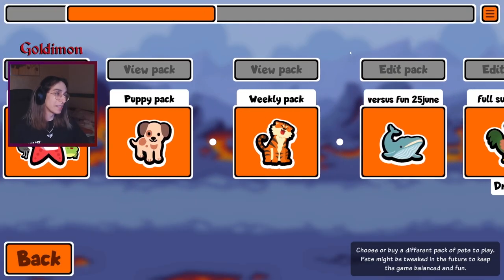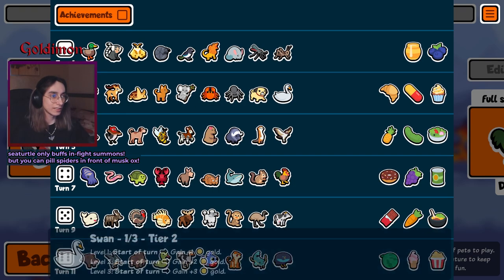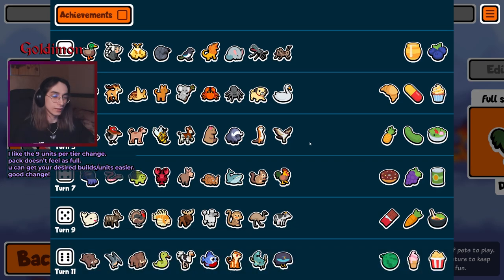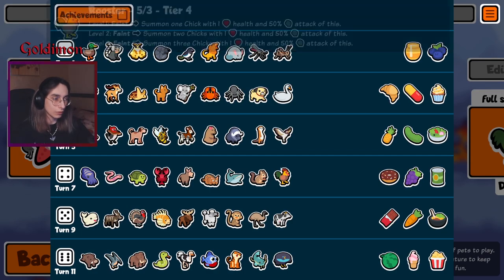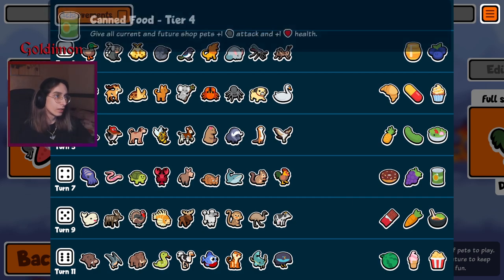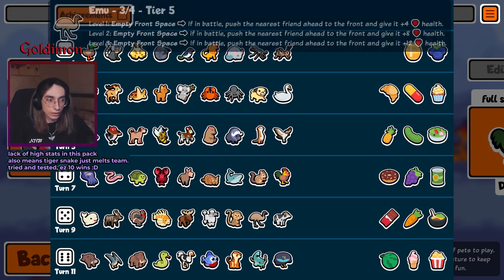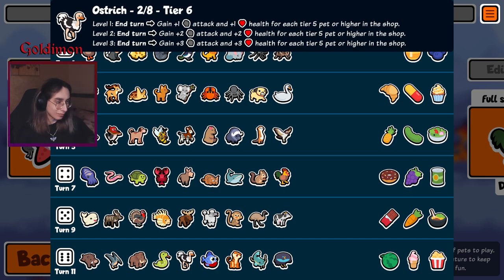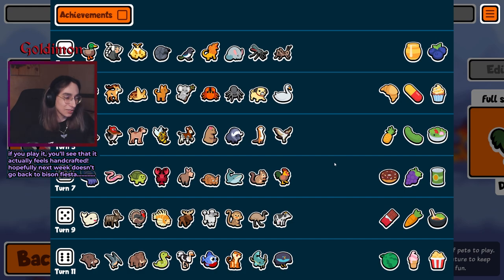The First Golden Pack Weekly Pack! Tons of Synergies!!! (Super Auto Pets Weekly Breakdown)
FINAALYYYYYYYYYY YESSSSS i've been waiting for this since before i was born i swear to godddd
but yeah, we're in for a treat this week! incredible weekly pack, feels hand picked for real!

00:00 - Tier 1 (Magpie)
01:00 - Tier 2 (Seaturtle/ Gazelle)
02:22 - Tier 3 (Meerkat/ Musk Ox/ Osprey)
04:30 - Tier 4 (Cuttlefish)
07:20 - Tier 5 (White Whale/ Nyala/ Emu)
10:40 - Tier 6 (Pteranodon/ Catfish/ Bird of Paradise)